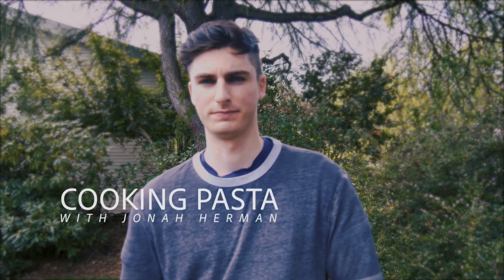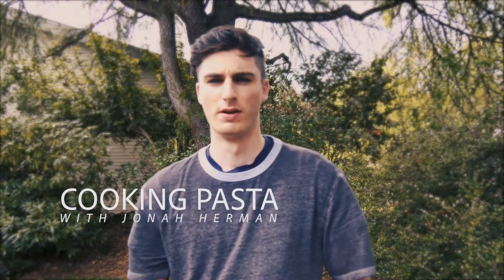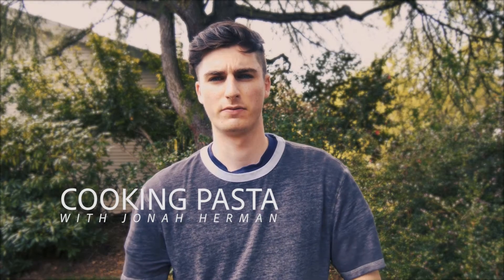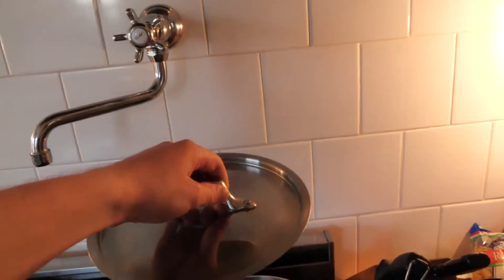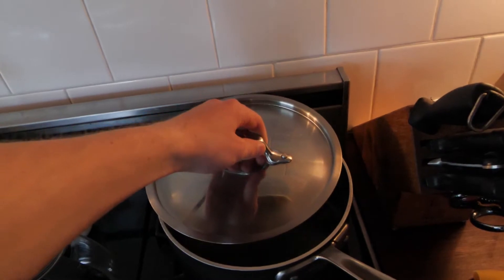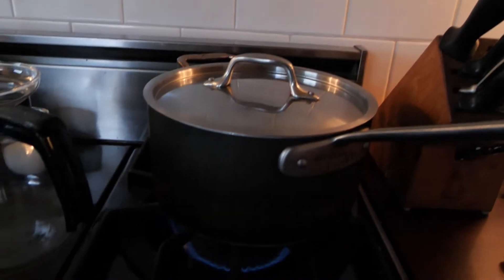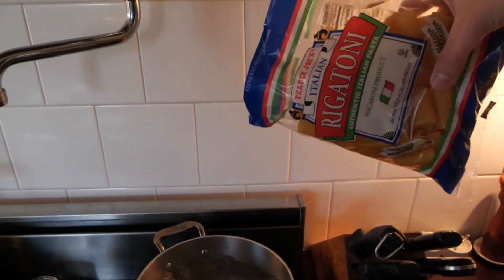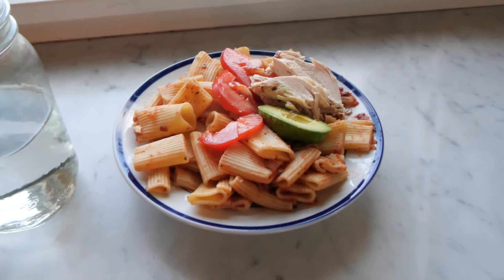Food Memory Project